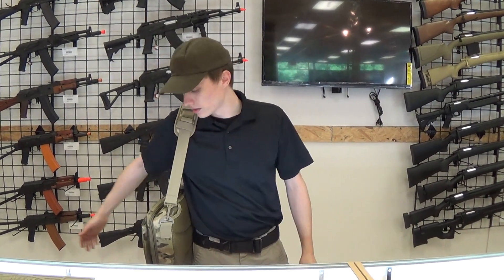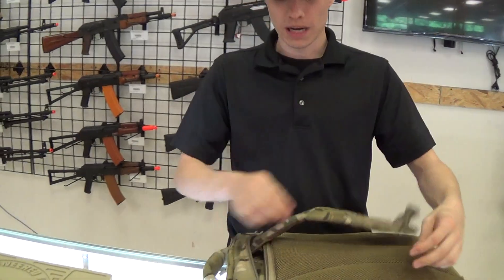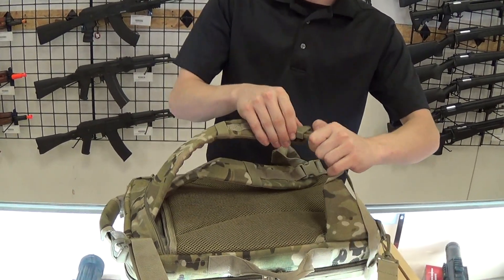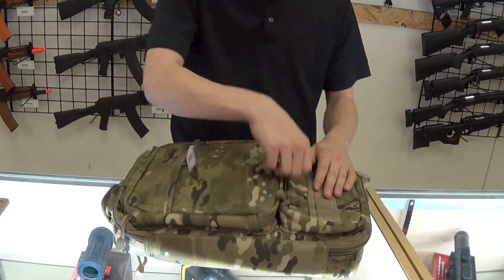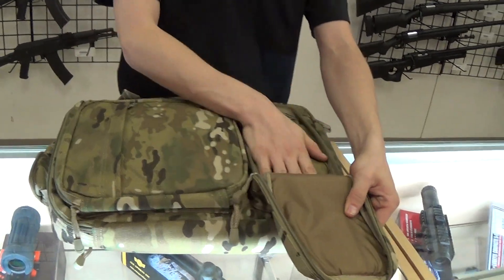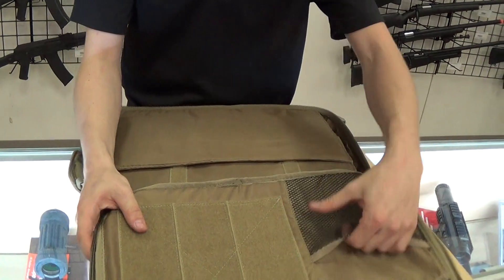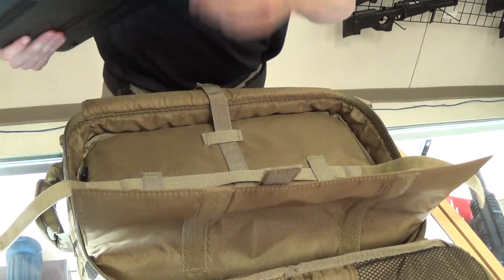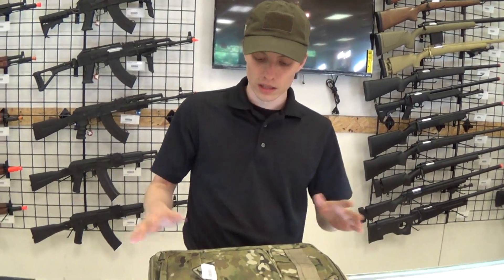Airsoft GI Uncut - Condor/OE TECH Laptop Back Pack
The OE TECH Laptop Back Pack is a padded laptop and accessories carrier. The main compartment is large enough to secure a 15" laptop (diagonal measurement), and there are plenty of additional pockets of different sizes for power cords, mouse, USB drives, and much more. This bag is very versatile, the backpack straps can be disconnected and tucked away transforming this backpack into a laptop shoulder tote. Also, in case you need extra storage there is one row of molle webbing on one of the front pockets for your desired pouch.

Specifications:
Manufacturer: OE TECH
Material: 600 Denier Nylon
Color: Multi Cam
Size: 17"L x 12"W x 5"H